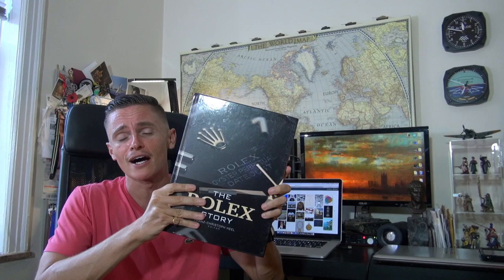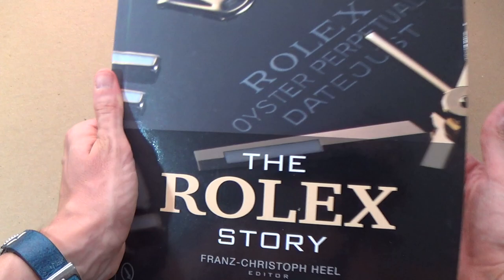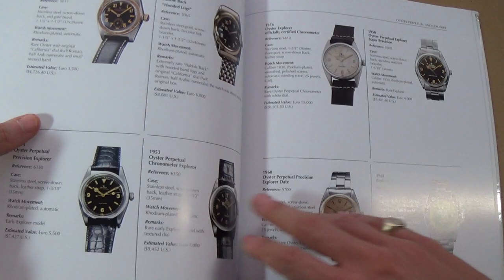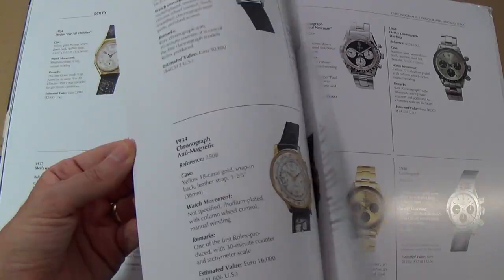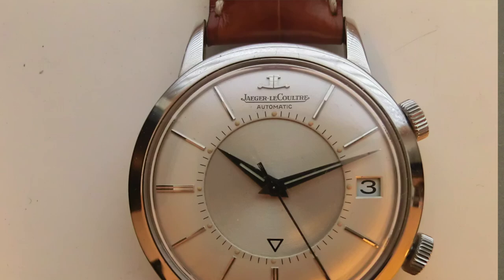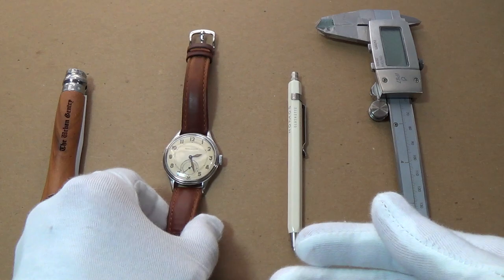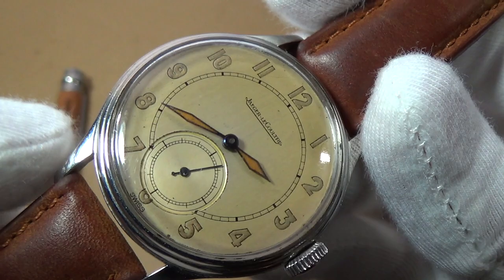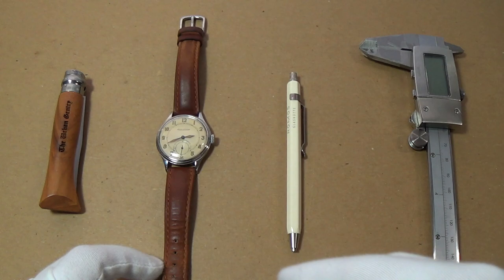An Introduction To JLC & 1940s Military Watch Review, The Story Of Rolex Book + Eterna Unboxing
In todays episode I finally review a JLC! But not any ordinary Jaeger LeCoultre, this E109 officers watch is from the 1940s and belongs to Christian of Theo & Harris. I give an introduction to the highly innovative and prestigious brand and take a look at this beautiful vintage WW2 Era military watch. I also share a stunning gift I recently received, "The Story Of Rolex" book. I look at some of my favourite parts of the book that is entirely about the iconic luxury watch brand. Then lastly, an unboxing and initial impressions of a dress watch, the first Eterna to feature on the channel sent in by my good friend John.